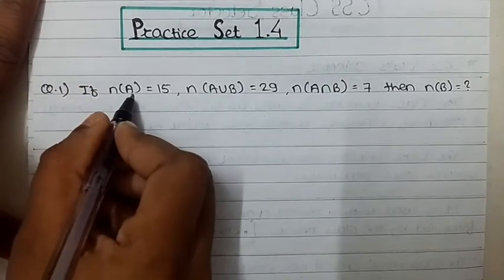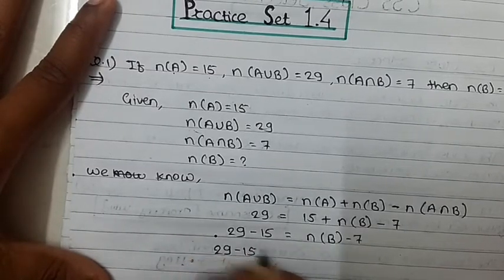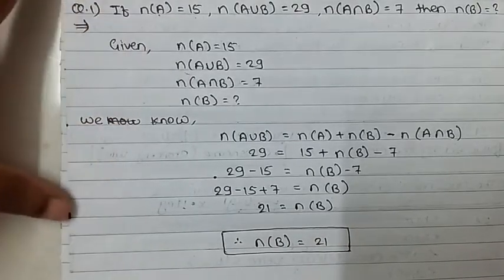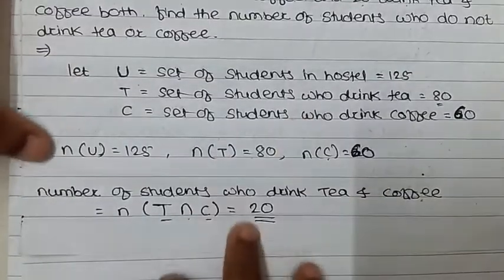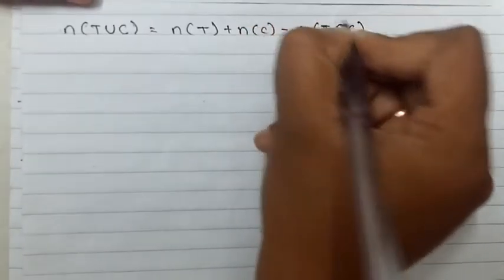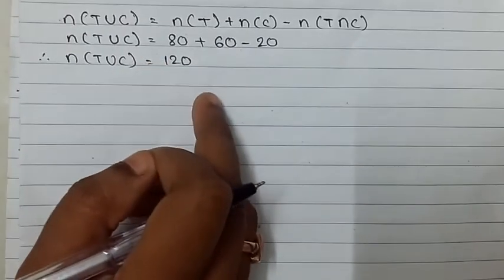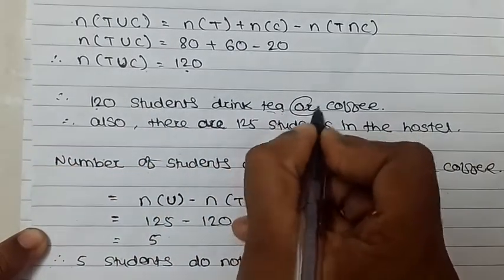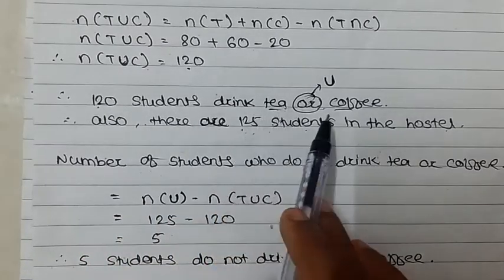Sets (Practice set 1.4 | Q1 and Q2) Part 18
This video is based on practice set 1.4 (Q1 and Q2) from chapter Sets